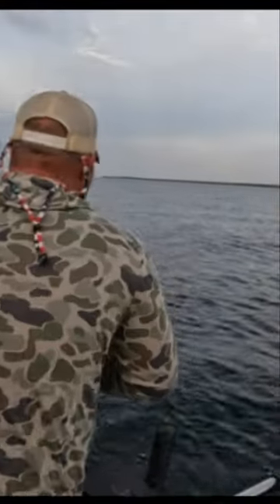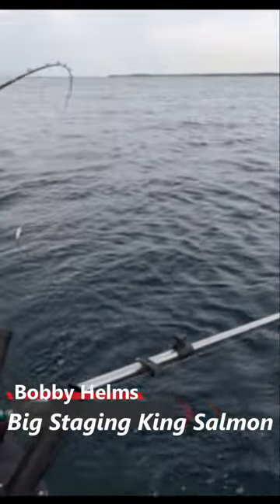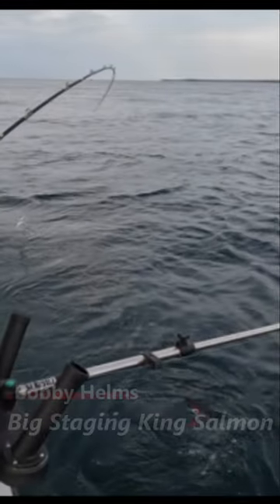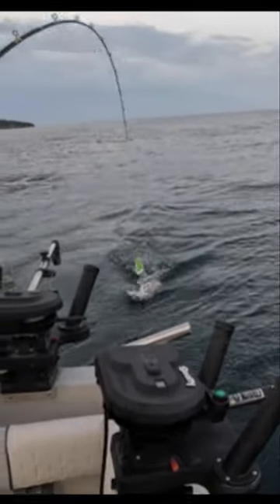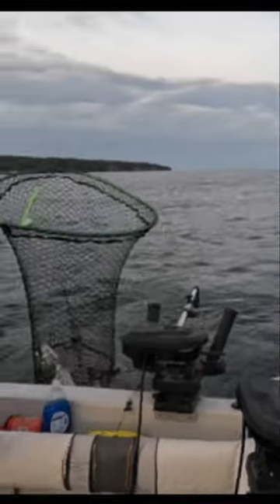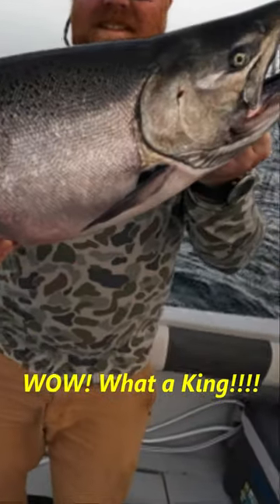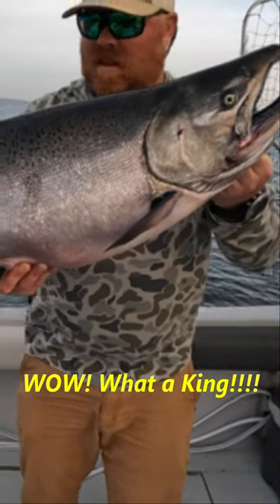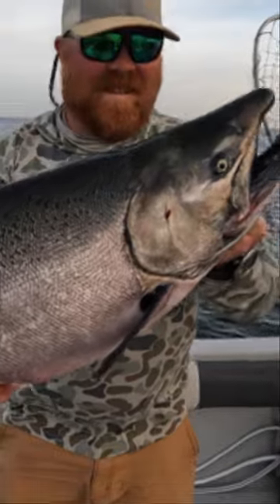Huge King Salmon! Wow!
Veteran Guide Bobby Helms is tight on a Huge King Salmon during the Staging Period.  Capt. B2 and B3 are working to make sure that this fish comes aboard!